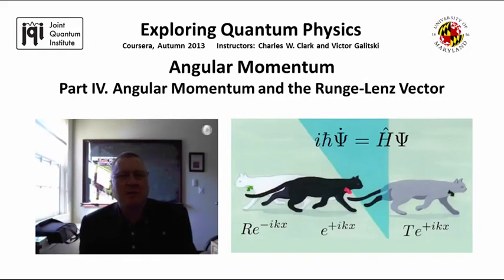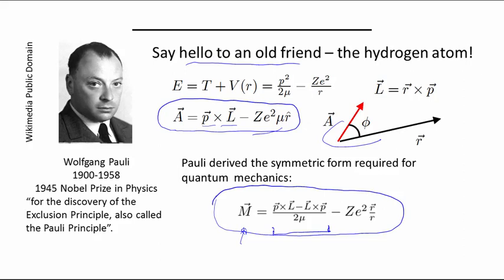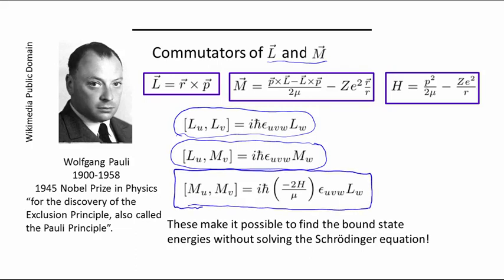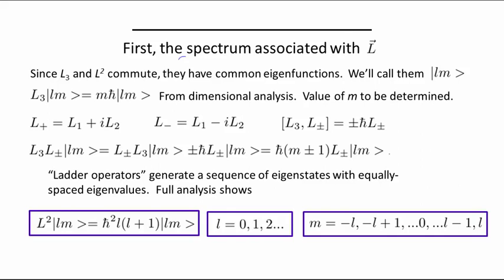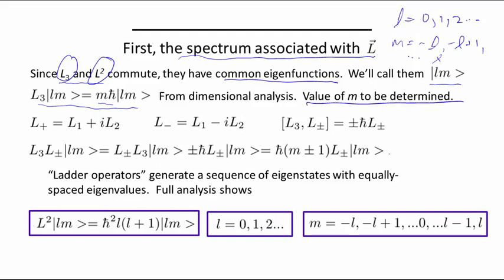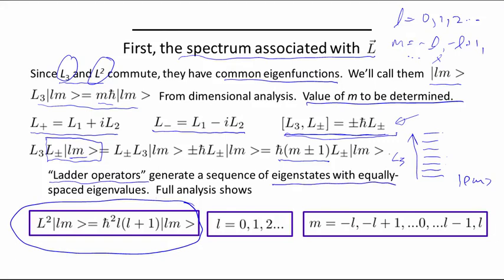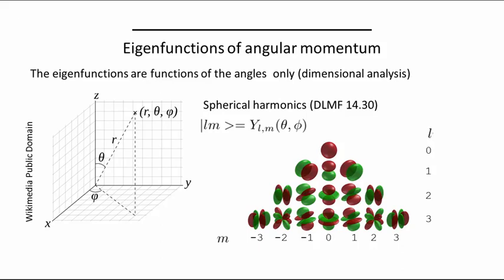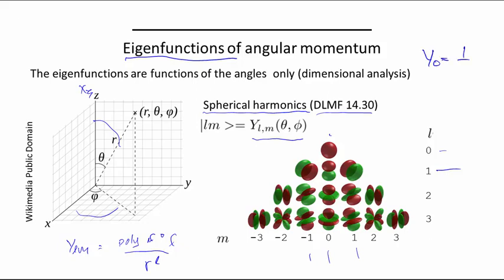Exploring Quantum Physics || 04 Part IV Angular Momentum and Runge Lenz Vector 14 42